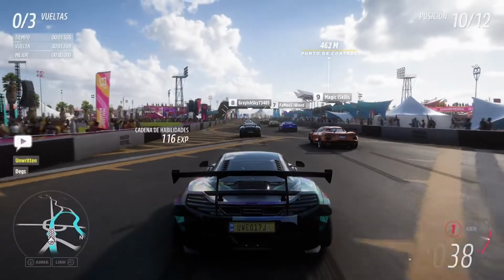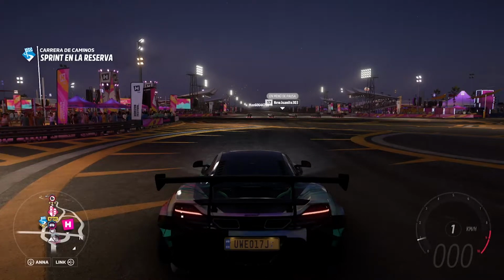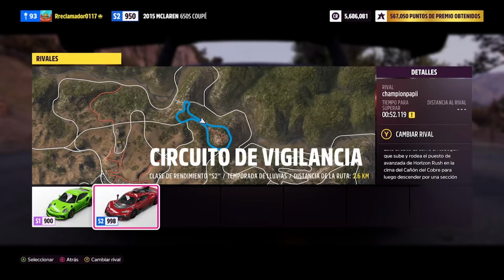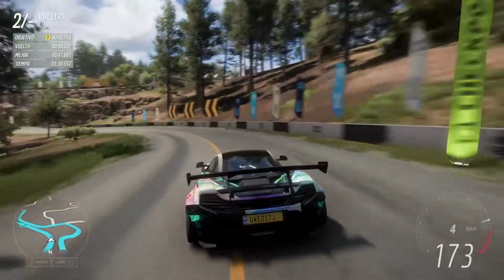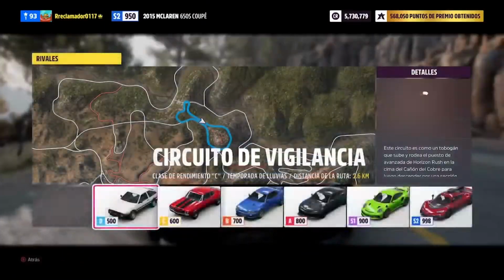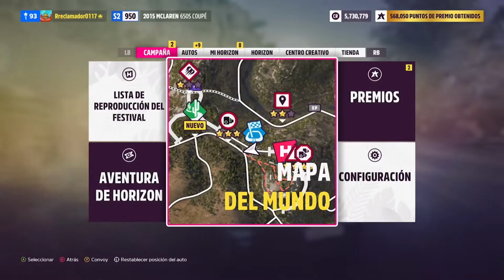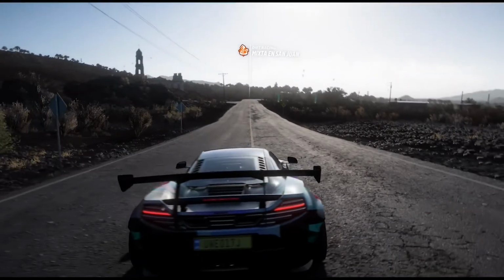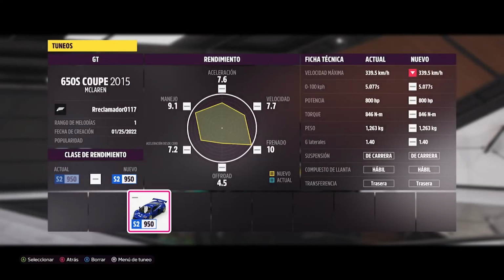Forza Horizon 5 | MCLAREN 650S | Undervalued Cars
For the second video of the series, I wanted to take a look at another undervalued car from Forza Horizon, the 2015 MCLAREN 650S.